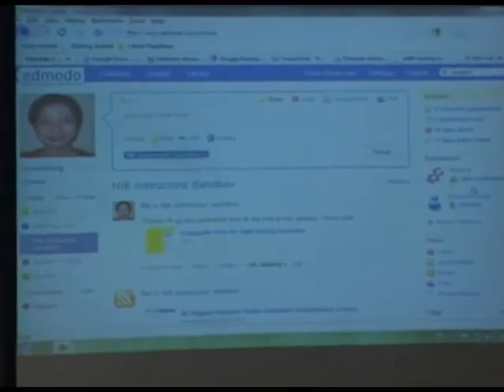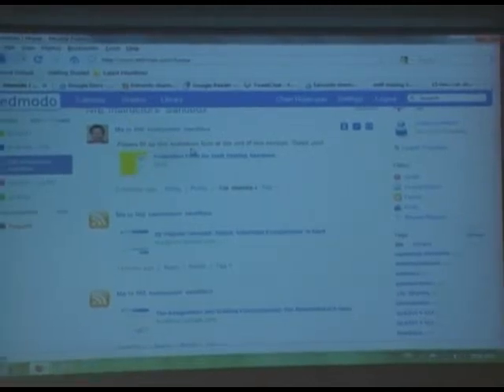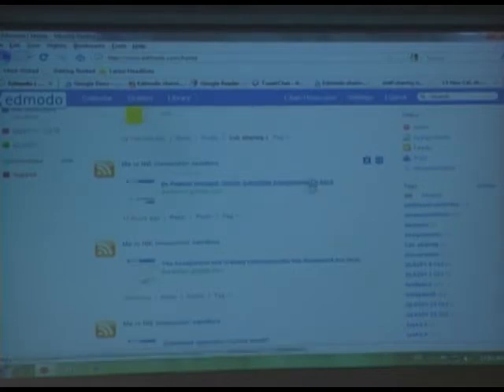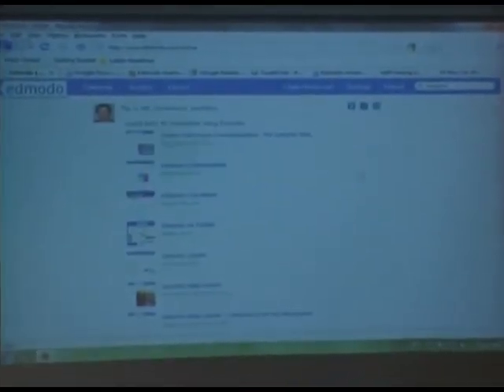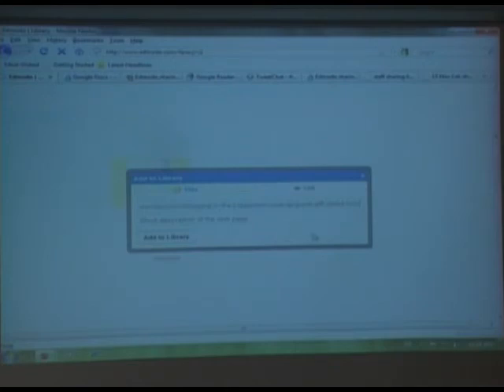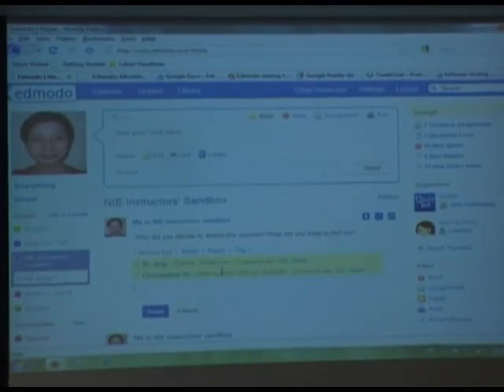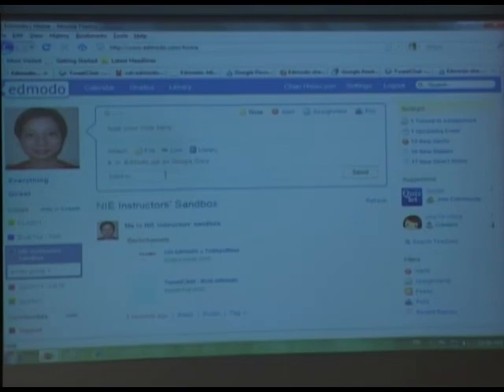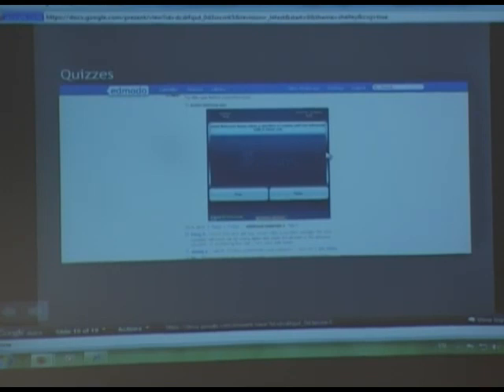Enhancing and extending learning with Edmodo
Ms Chan Hsiao Yun (ELL)

Lecturer sharing on using Edmodo, a Web 2.0 social learning network, in her class.